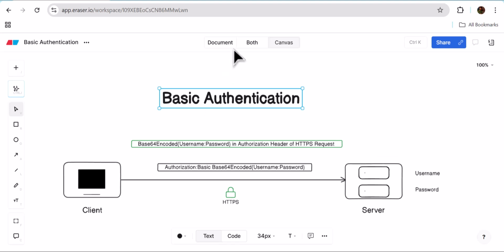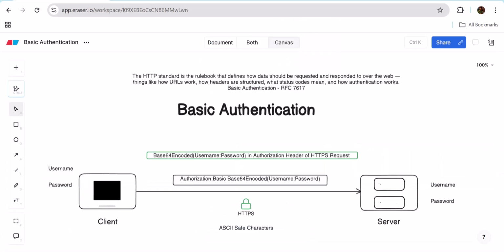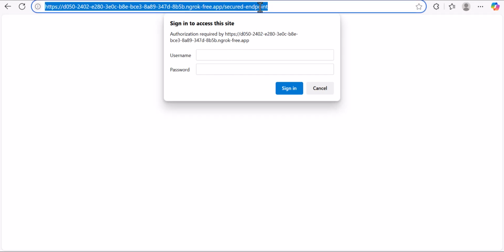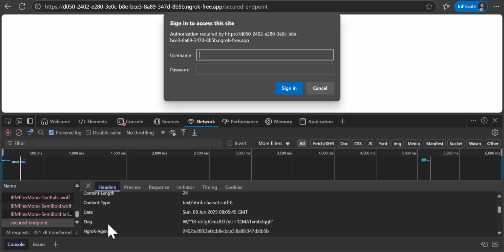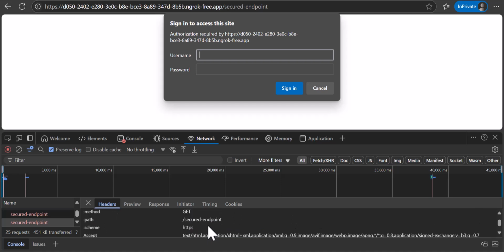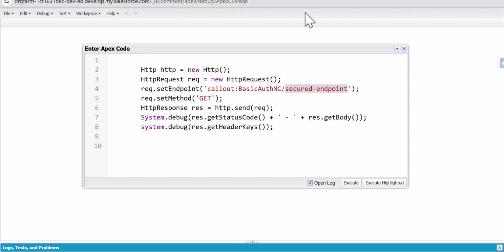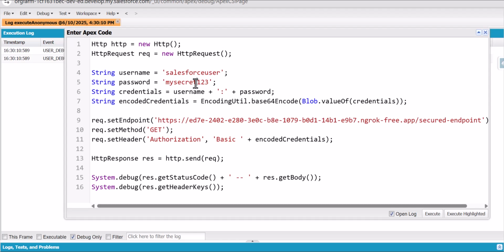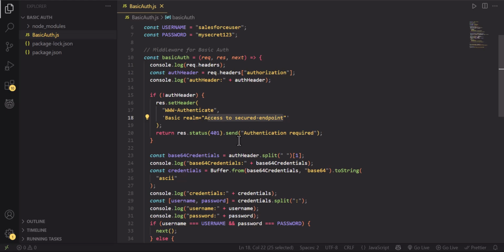Named Credentials - Basic Authentication || Salesforce Outbound Integration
In this video we will cover what is Basic Authentication and how to implement it using Named Credentials in Salesforce
0:00 What is Basic Authentication
6:45 How browsers handle Basic Authentication
14:31 Create a custom API which implements Basic Authentication
53:33 Implement Basic Authentication using Named Credentials
1:15:33 Implement Basic Authentication using Apex Only Code
1:18:36 Advantages of Named Credentials over Apex Only Code
1:21:35 Miscellaneous